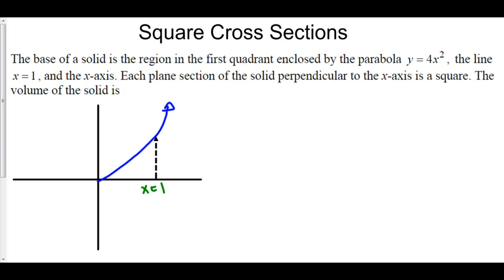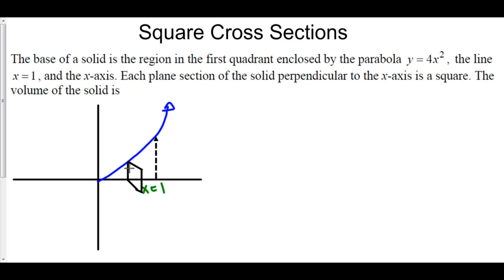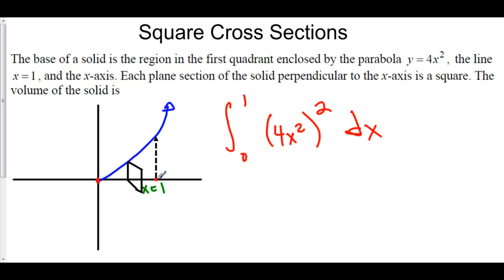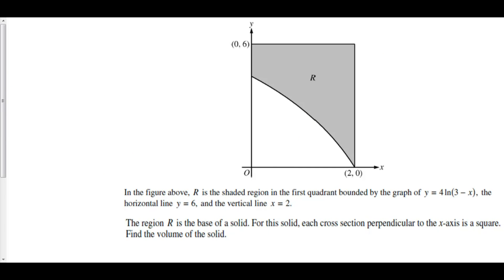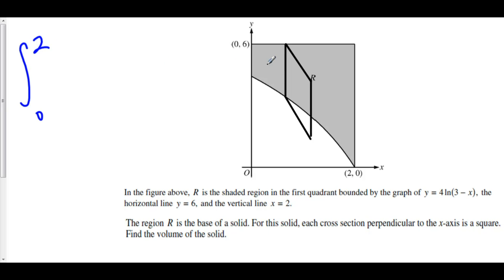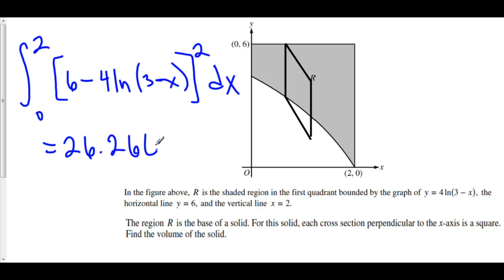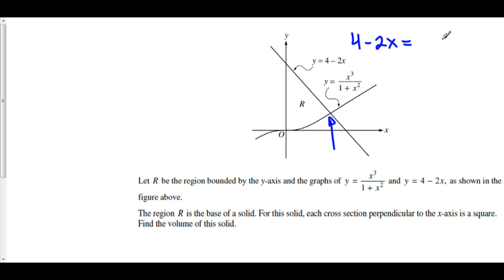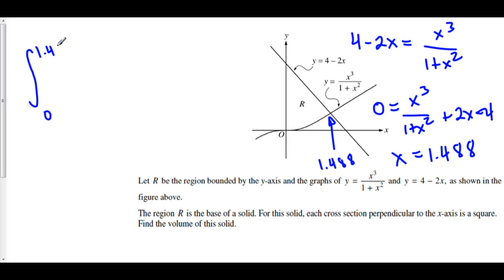Volumes of Solids Given Square Cross Sections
4 Volumes of Solids Built on a Base 1